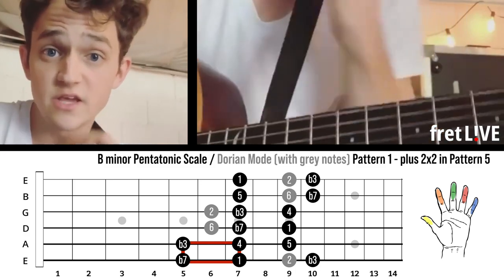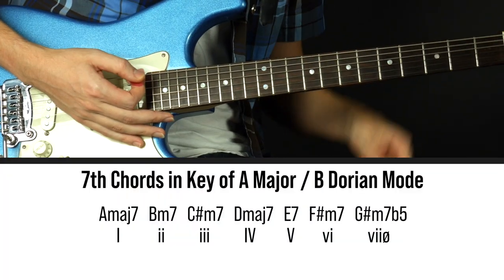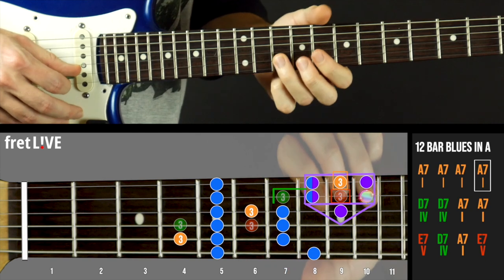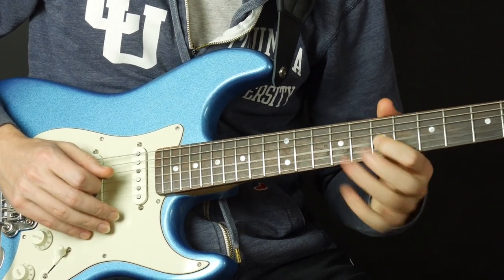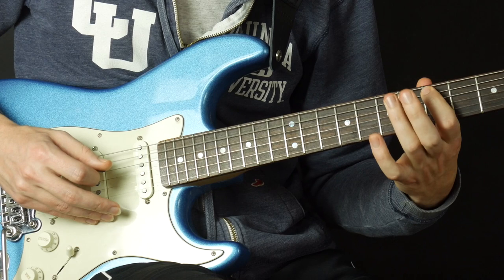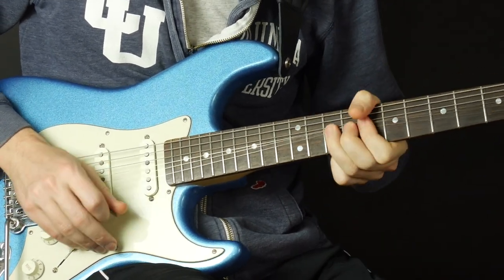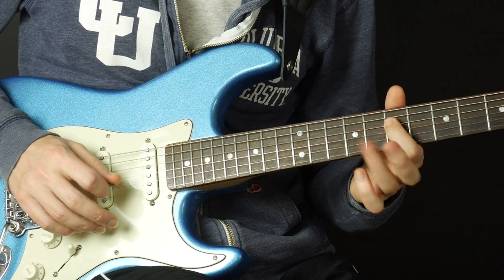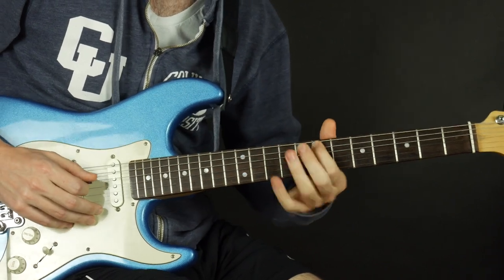Super Greasy Pentatonic to Dorian Riffs by Jude Smith with Jam Track (Bm-E7)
🎸Enroll in the SELF PACED fretLIVE Fretboard Mastery Program for 50% OFF (all of the online content, but no live student and teacher interaction or guidance - you can upgrade to LIVE version at any time by paying the difference)

This fretLIVE animation and lesson is on an awesome little riff from young guitar gun Jude Smith - super funky, and lands on the major 3rd of the IV chord, or if you are thinking in terms of the relative major, going from the ii to the V chord - a common funky Dorian Mode progression used in songs like "Use Me" by Bill Withers, "Aeroplane" by RHCP, "Uptown Funk" by Bruno Mars to name a few. This is the same concept in both my "nailing the major 3rds" in blues lesson (linked below), and my lesson on David Ryan Harris's solo (linked below). This is something you really should work on because it has such a strong sound and it really locks in with the chord change!

Don't forget to do the challenge and tag me and Jude on instagram ( @Jude_Smith and @Pow__Music ) and post in the Fretboard Adventures Group here.

🎸Join my Facebook group Fretboard Adventures!!!

Do you wanna learn more about soloing, improv, and scales? Here are some Pow Music Resources:

👉Download the FREE 5 Shapes and 7 Modes of the Major Scale full color 11 page .pdf

Happy Playing,

Gary